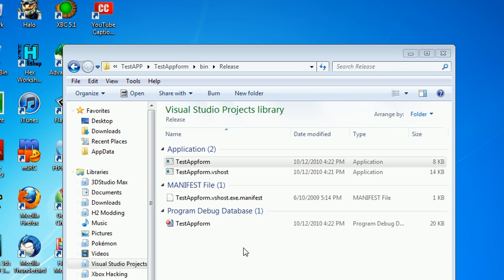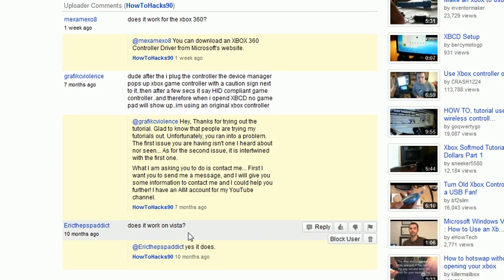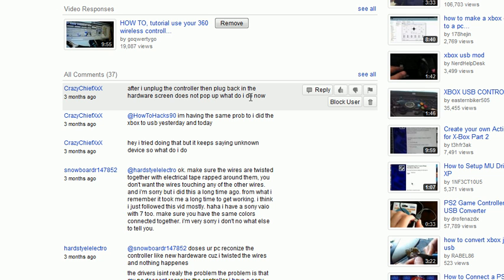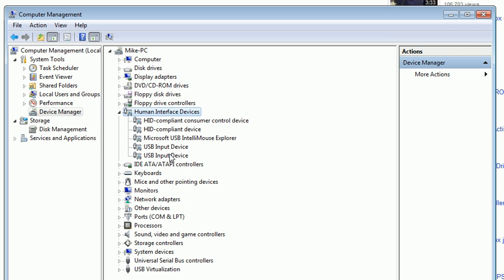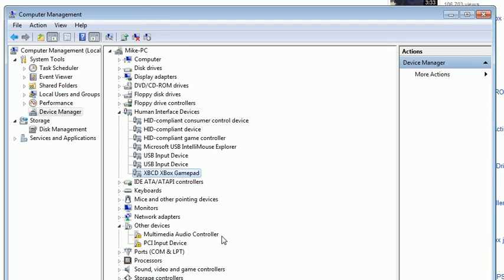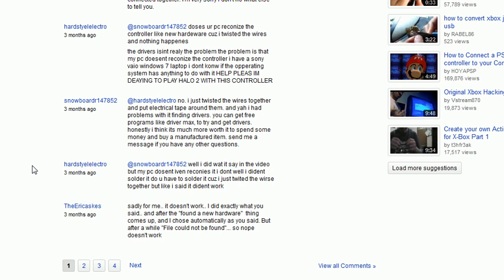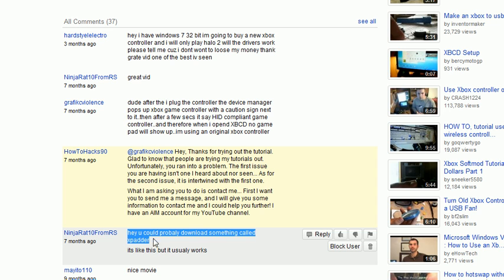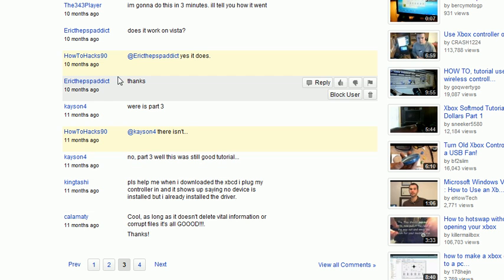XBCD - Questions and Answers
In this video, I will answer some questions, and do a little bit of explaining.

How can I contact you? Well there are 3 ways.
3. Ask me via AIM.

Aim? Email?
My AIM or AOL Instant Messenger Screen-name is HowToHacks90